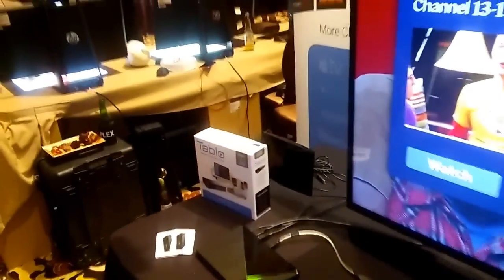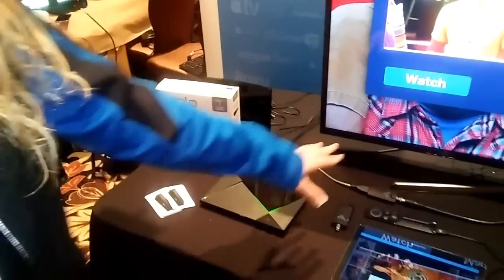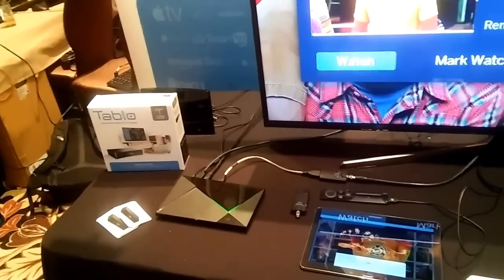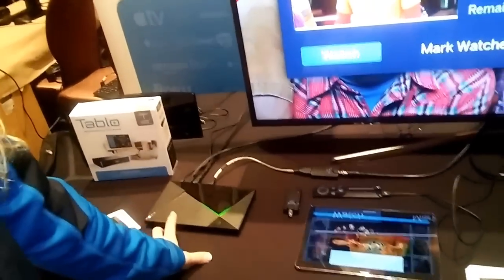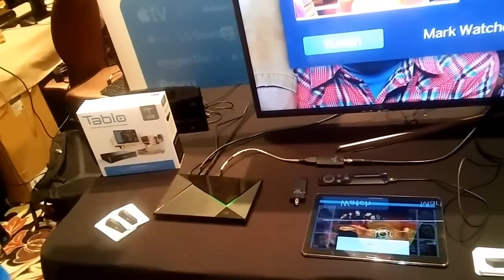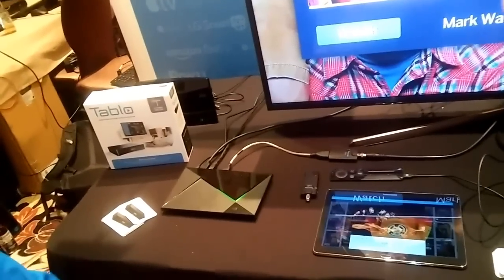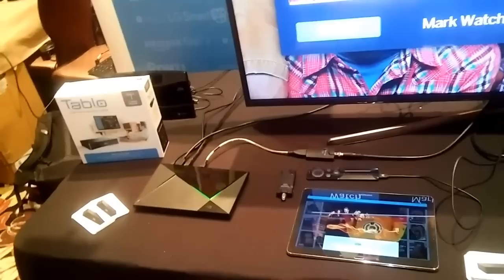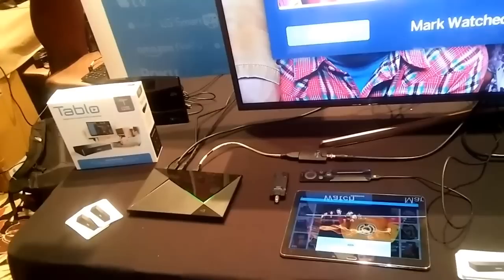Tablo app for Nvidia Shield announced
A new Tablo app for Nvidia Shield has been announced. The Tablo app for Nvidia Shield will allow users to record to the Shield or an attached hard drive. Nvidia also announced a live TV antenna dongle and a coming cloud service.